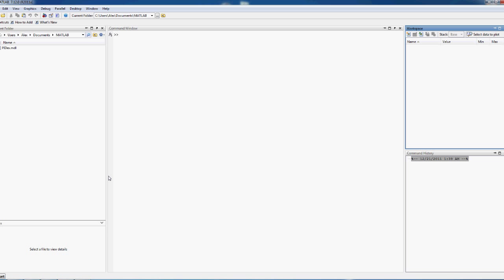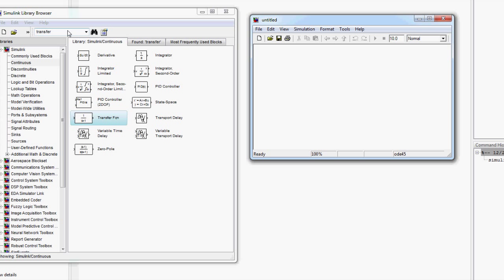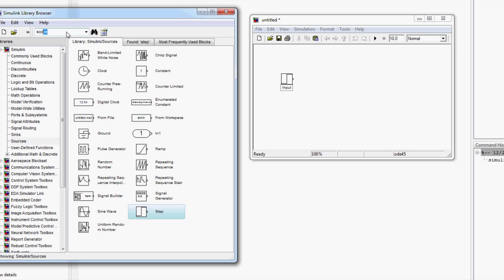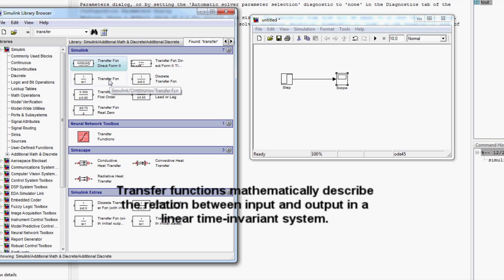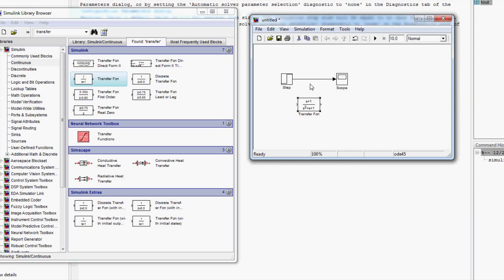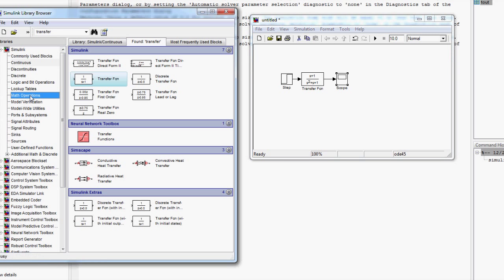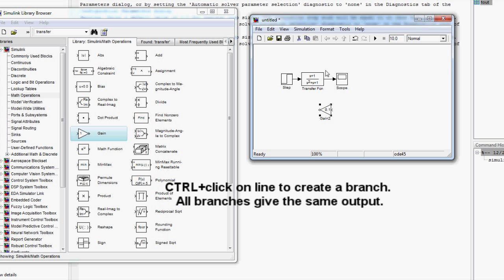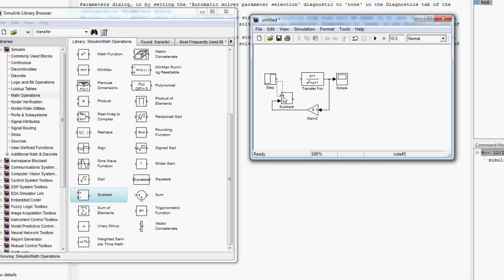11- Basic Simulink